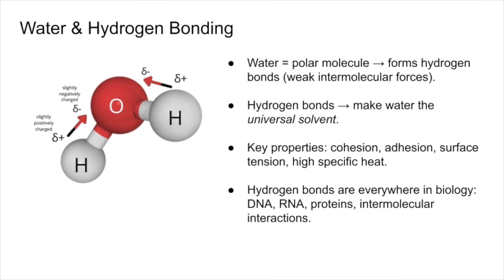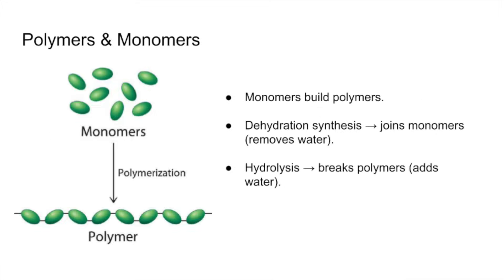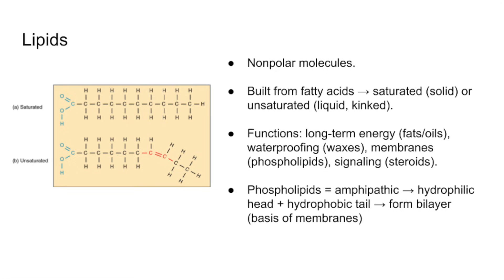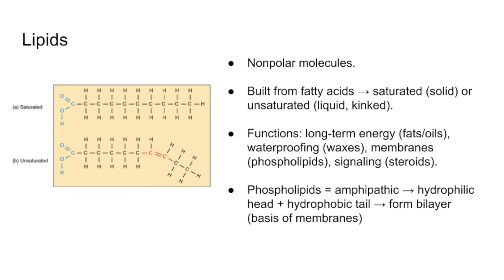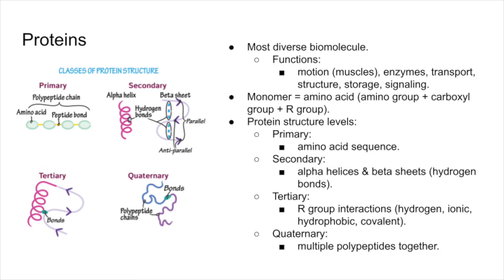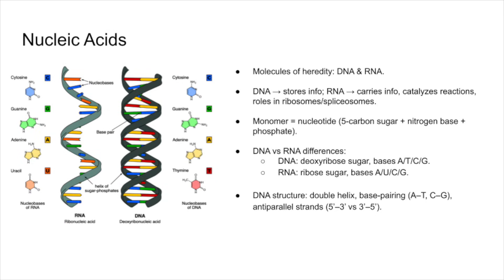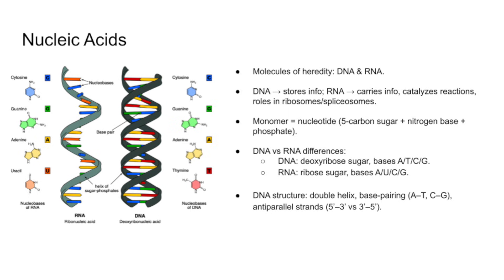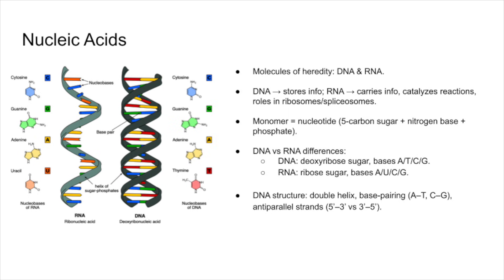FLASH REVIEW⚡⚡⚡ AP BIO UNIT 1!!!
Are you looking for a fast, concise review of AP Biology Unit 1? If so, this video will give you the gist in under 5 MINUTES!